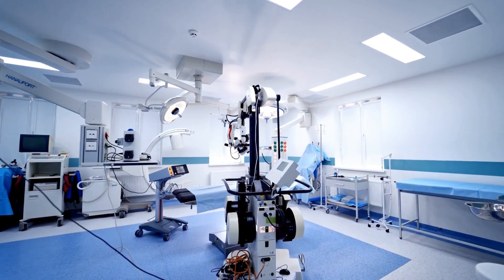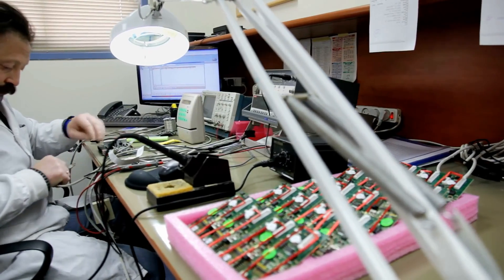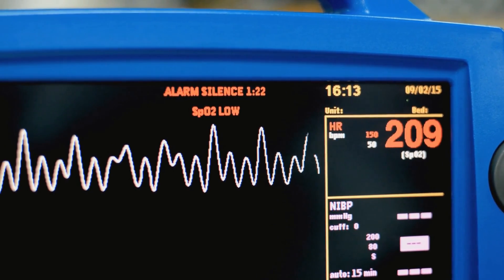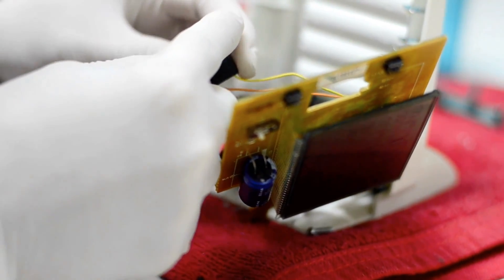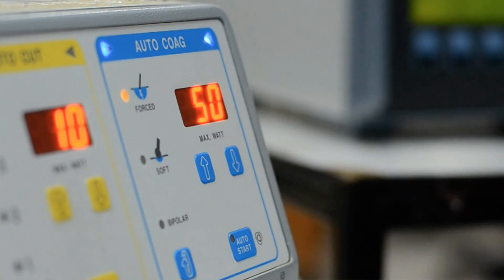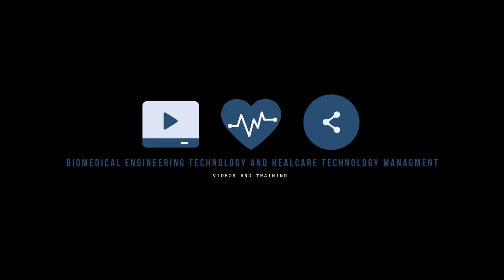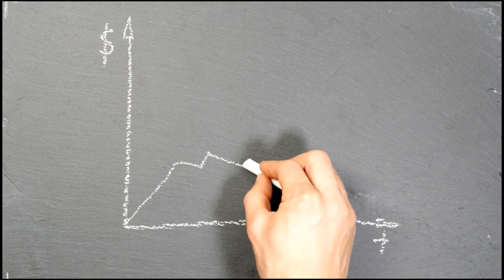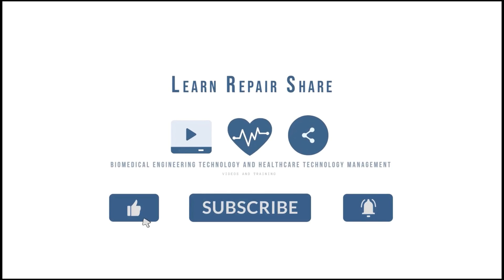What is Healthcare Technology Management?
In this video you will learn who takes care of the medical technology and devices found in hospitals and clinics. You will learn about healthcare technology management professionals also known as: Biomedical Engineering Technology, BMET, Biomed, and healthcare technology management (HTM) technicians. Advice is given on how to pursue the career field. Help us raise awareness of HTM by sharing this video and writing in the comments section to let us know about your experience in the field.

Topics Covered:
0:00 Who repairs medical devices?
0:39 What is healthcare technology management?
1:28 What skills are needed for the career field?
1:51 What  kind of jobs can I get?
2:06 How to enter the career field?
3:01 HTM resources
3:19 HTM certifications
3:44 Thank you to all HTM professionals

Link to Healthcare technology management (HTM) levels guide. Outlines different level BMET positions.